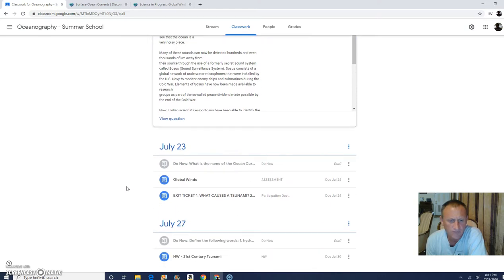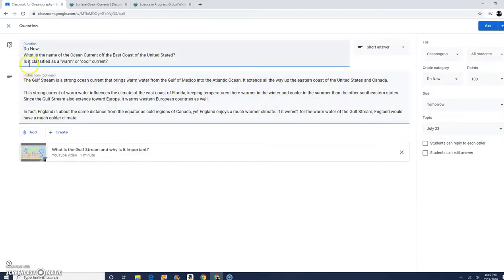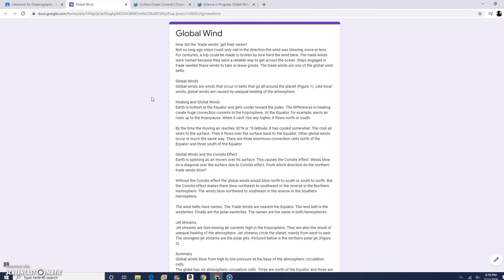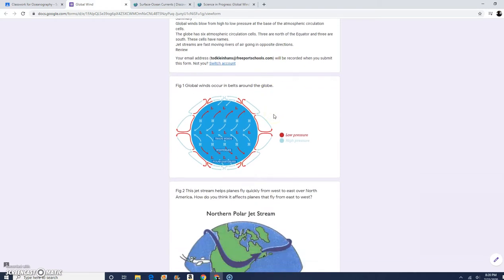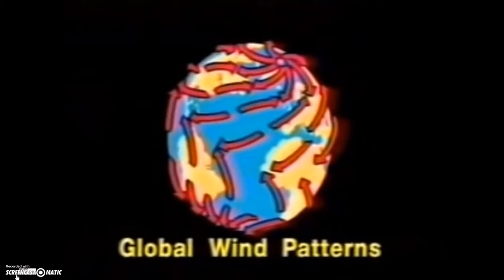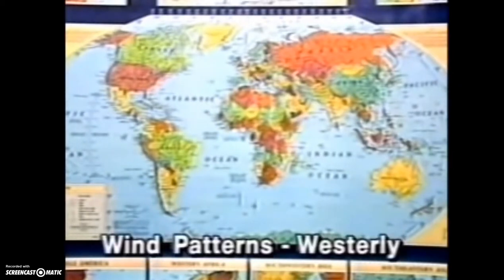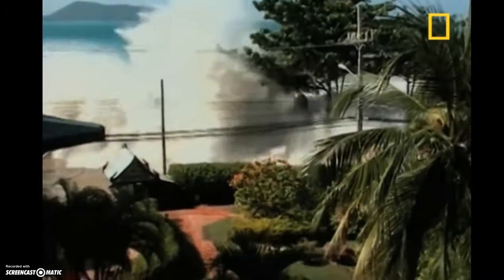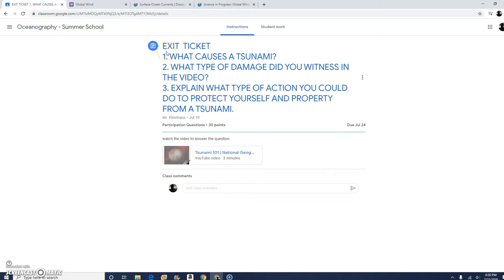Ocean Currents and Global Winds